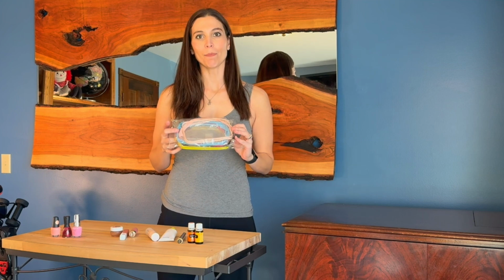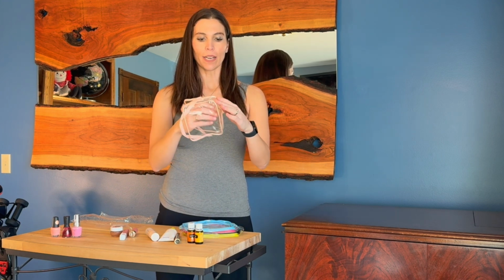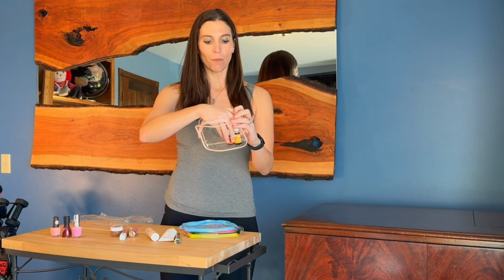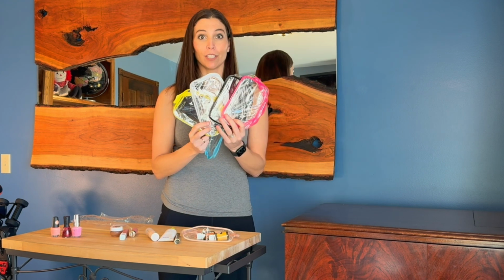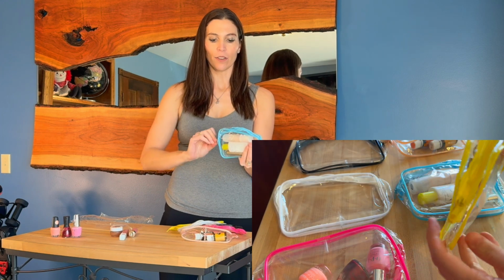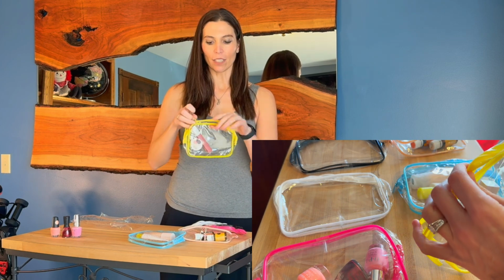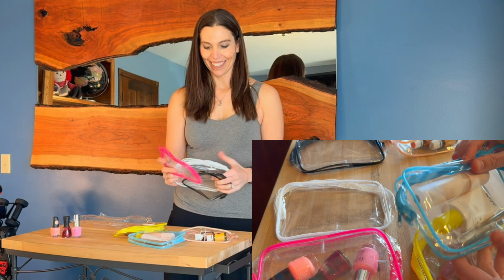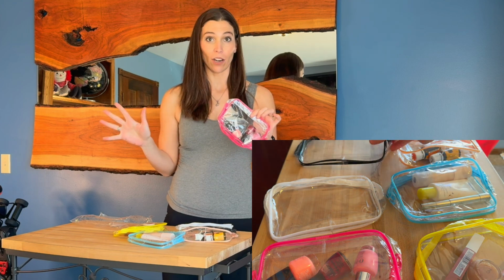ZHOOGE TSA Approved Toiletry Bags, Clear Waterproof Design